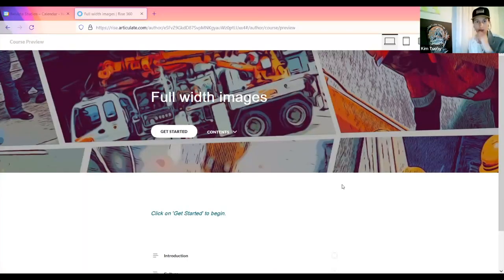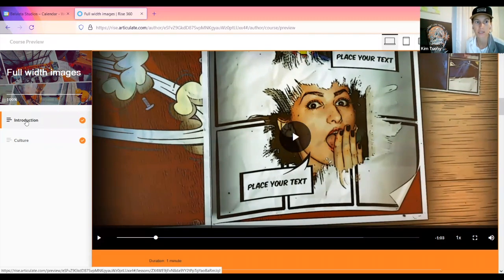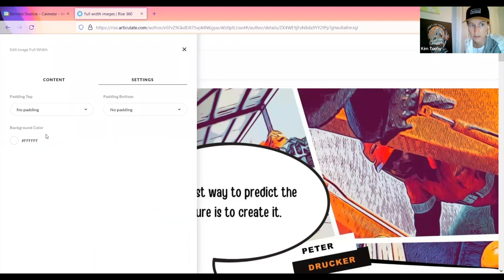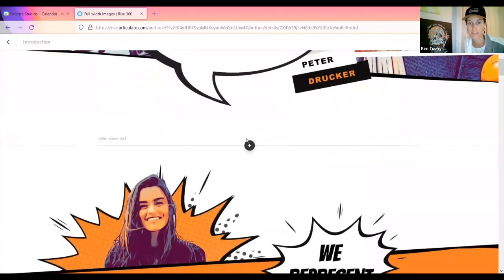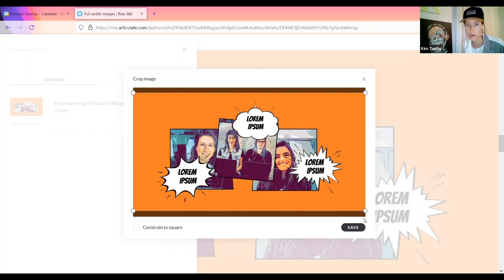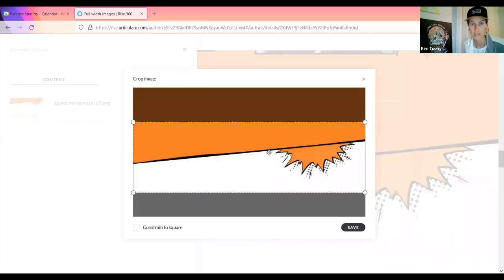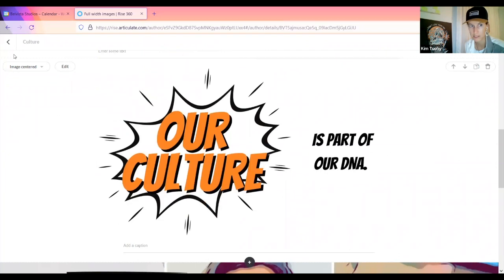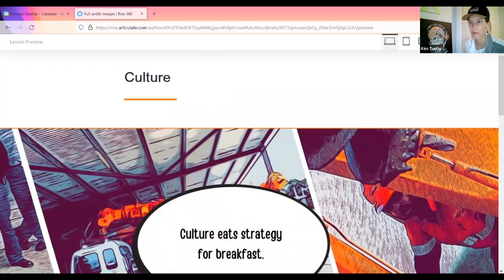How to make Articulate Rise look like a website | The Belvista Studios' Show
Do you want to break the mold of Articulate Rise and make it less block-like?

In this video, Kim shares an excerpt from one of our courses where she shows you how you can use the full width image block to make it look more like a website.

You can also check out our Articulate Rise Templates on our creator hub

Our intent with the Belvista Studios' Show is to support others in the industry to take their instructional design and eLearning skills to the next level by showcasing examples that are really cool.